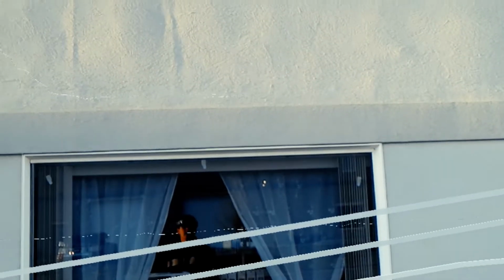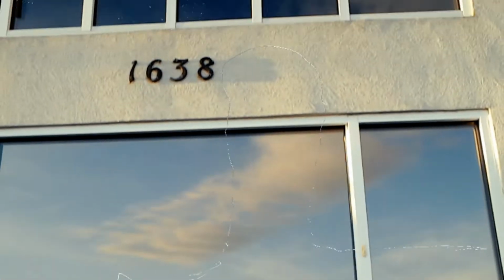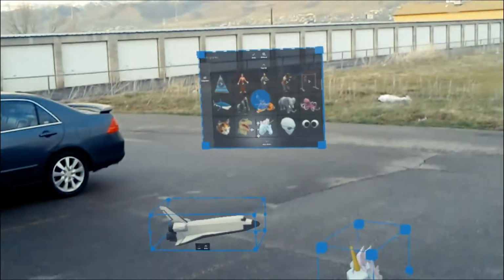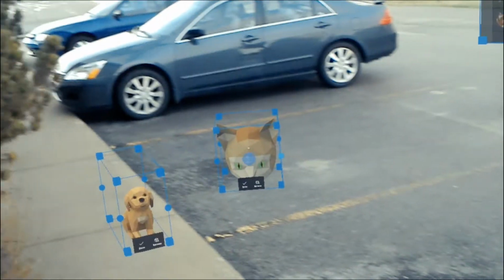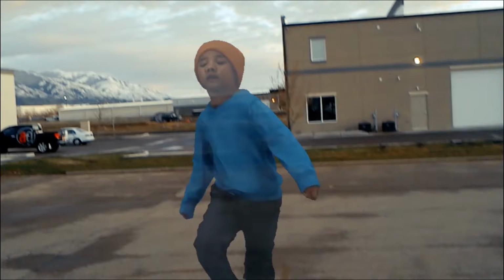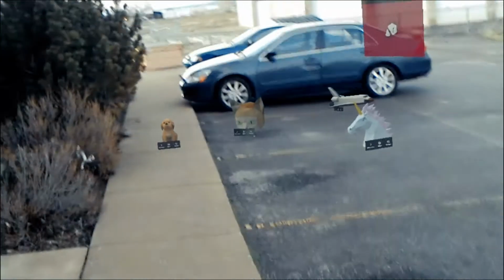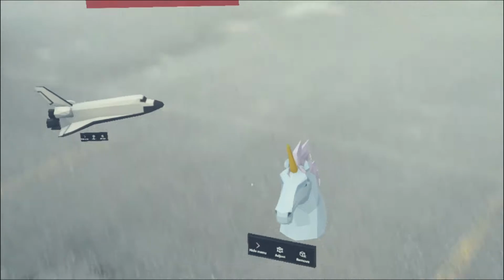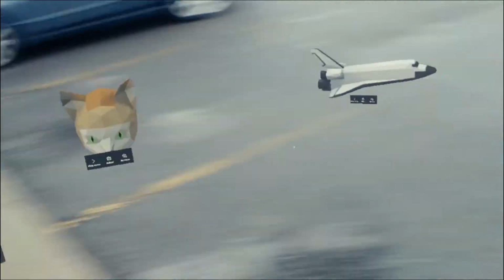Breaking Reality: HoloLens Distance Test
In this video from The Holo Herald we look at how the Microsoft HoloLens handles distance.  Specifically we looked at how the HoloLens remembers the holograms you place over long distances.  In this video we found a few bugs that were mainly the result of recording and didn't bear on the HoloLens' ability to remember.  We found that it quite effectively remembered where we had placed holograms.